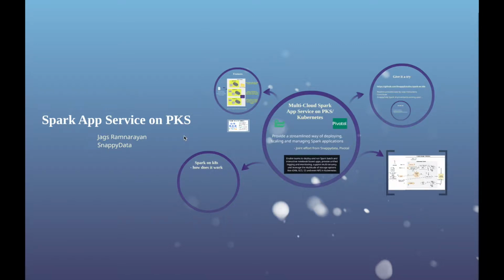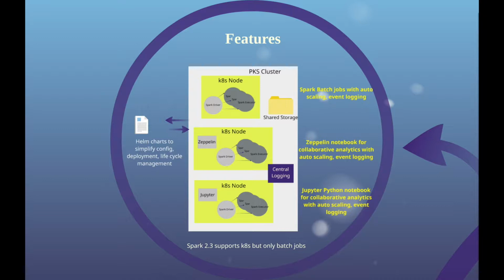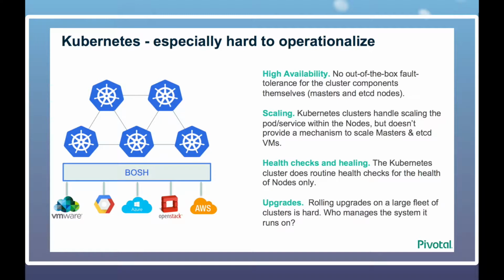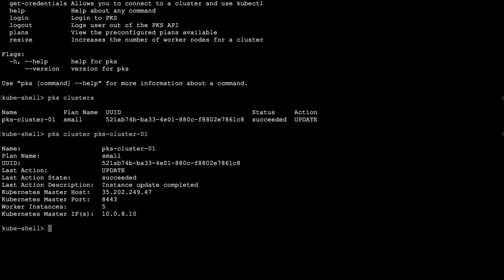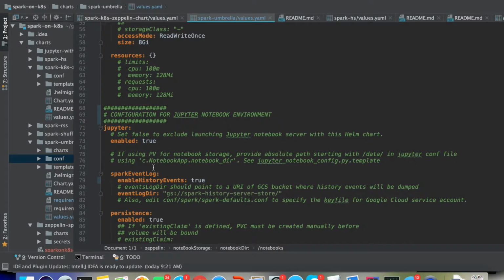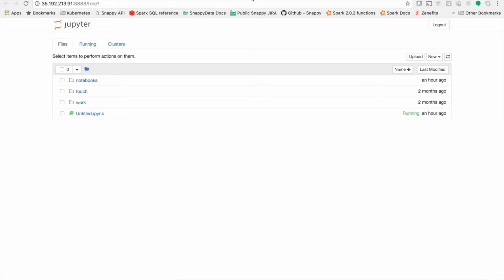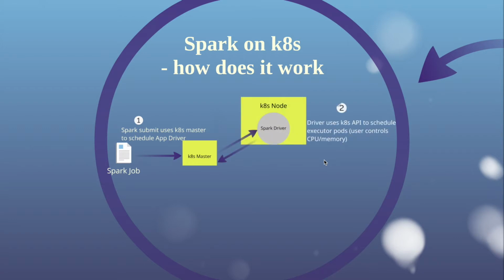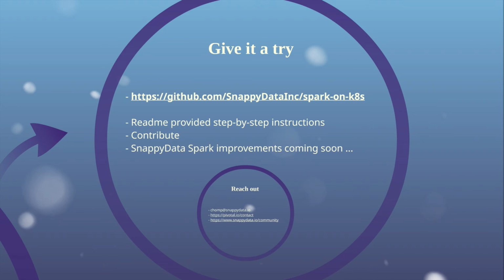Spark & SnappyData on Pivotal Kubernetes Service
Jags discusses how Spark/SnappyData run on Kubernetes and shows a demo running on PKS.